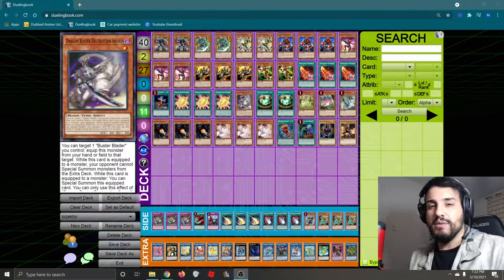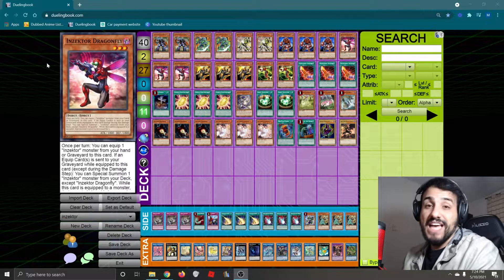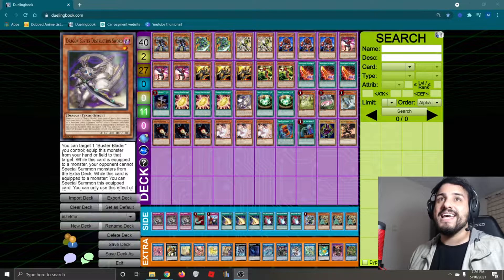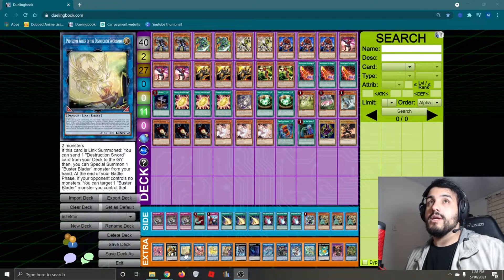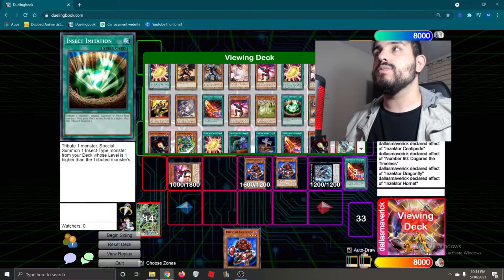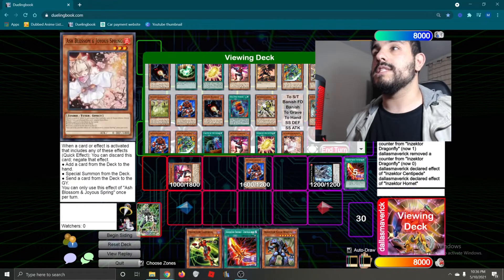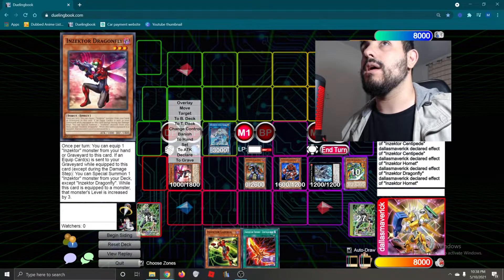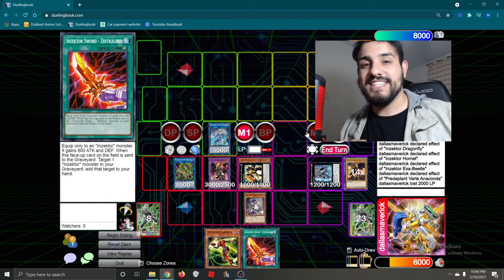INZEKTOR Deck Profile May 2021 + COMBO Tutorial! - Yu-Gi-Oh!